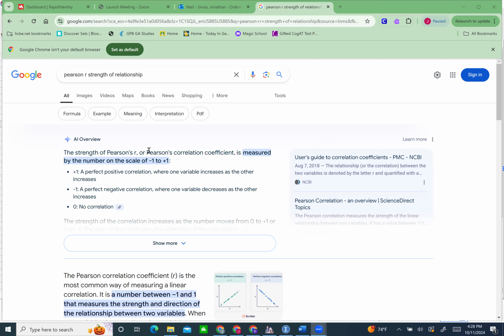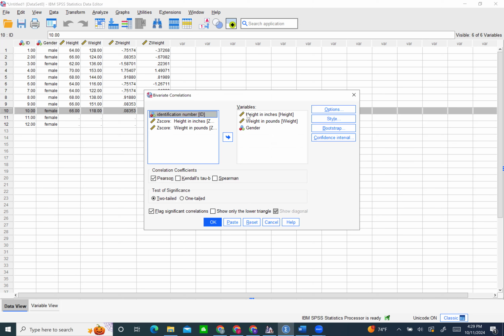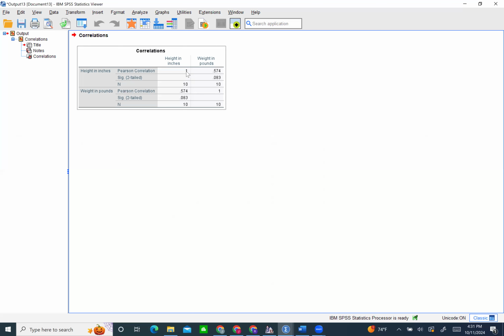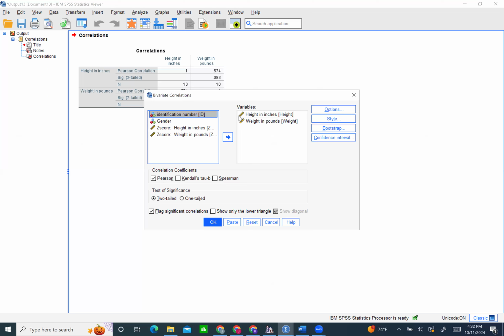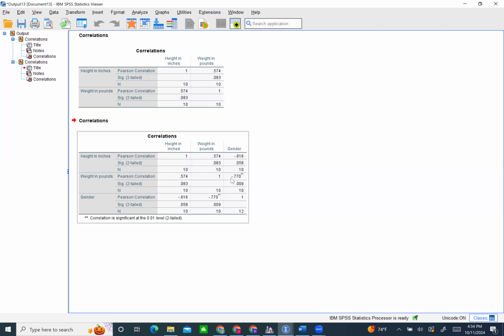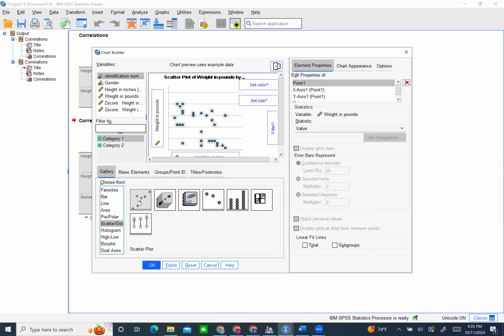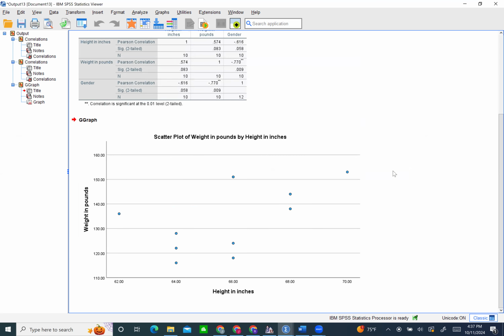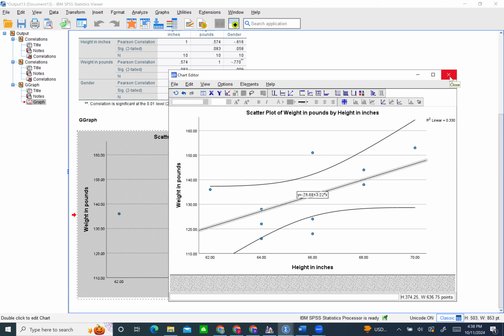V.4 Correlations: Pearson Product Moment Correlation